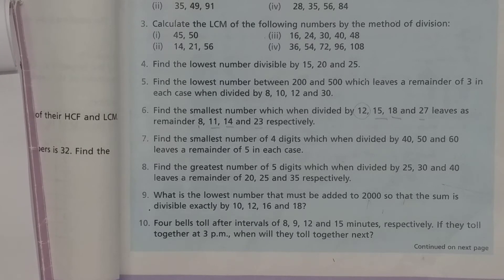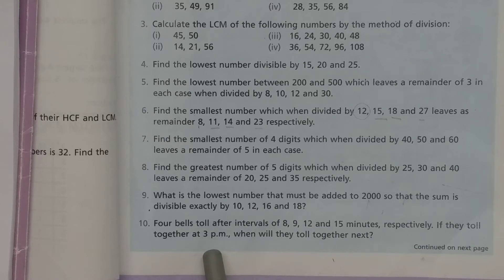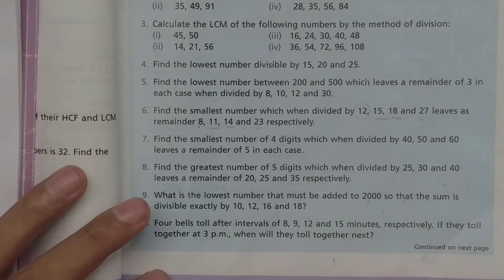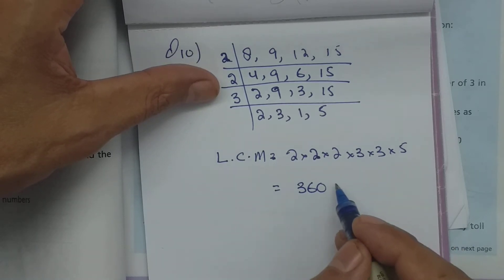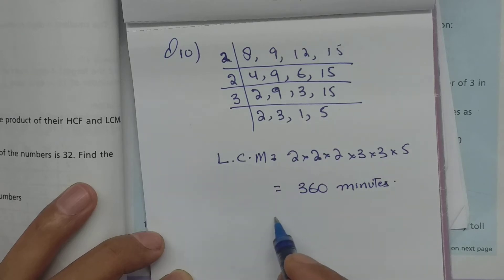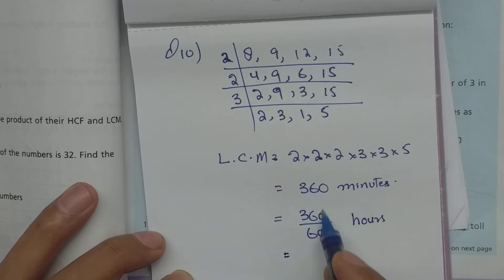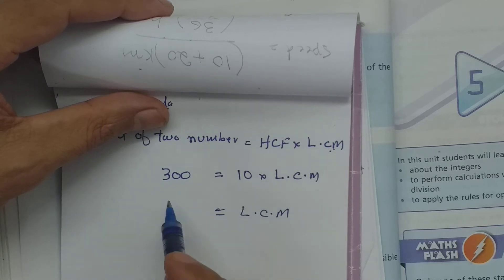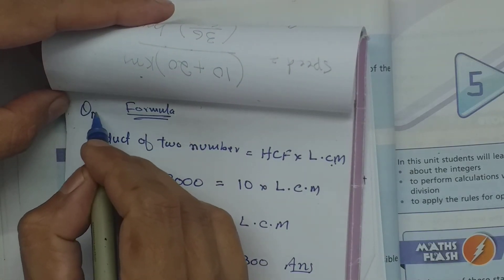EX: 4b Q: 10,11,12,13,14 (FACTORIZATION, HCF AND LCM) CLASS: VI, BOOK: (COUNT DOWN-6)